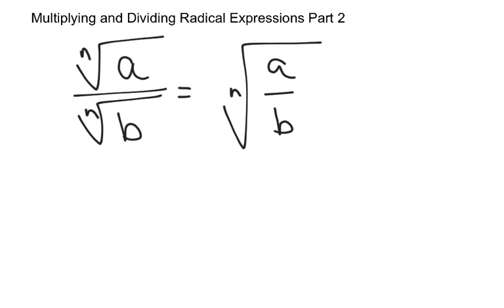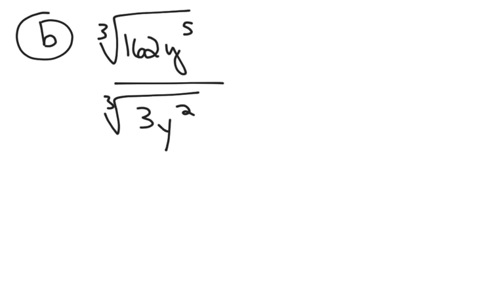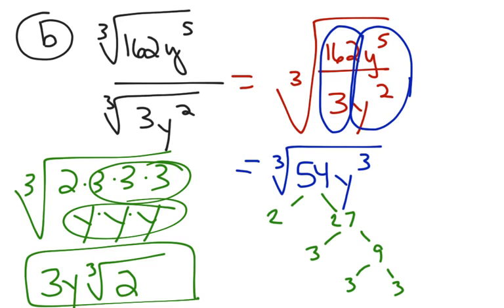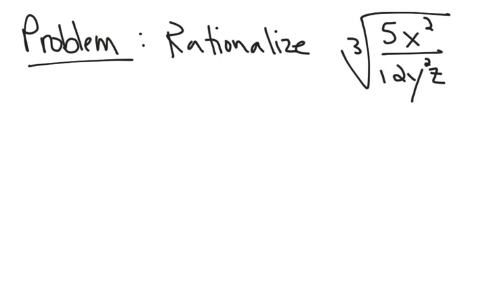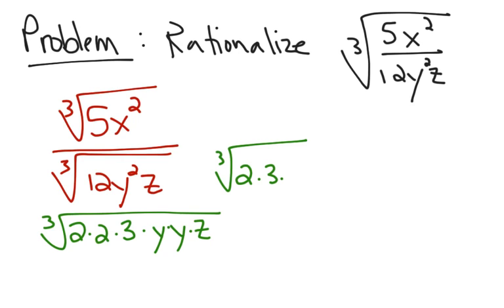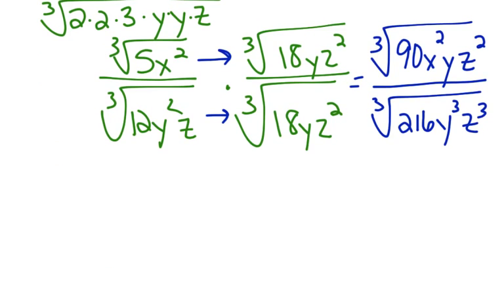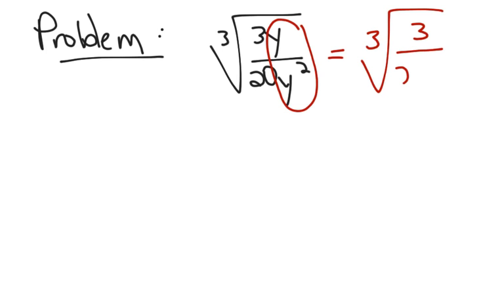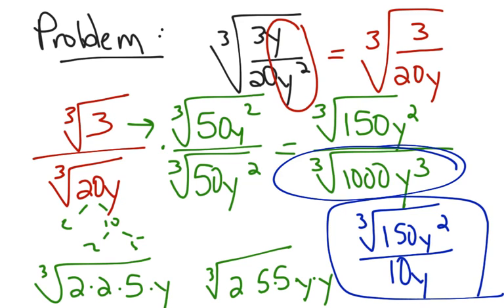6-2(2) Multiplying and Dividing Radical Expressions